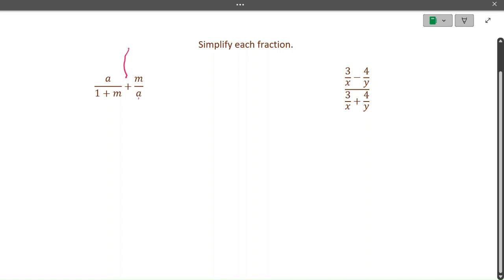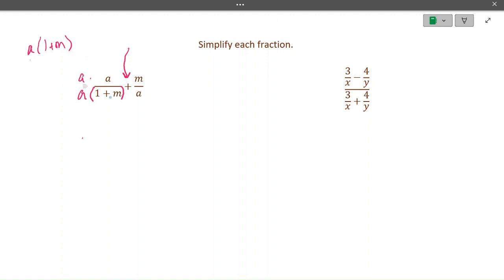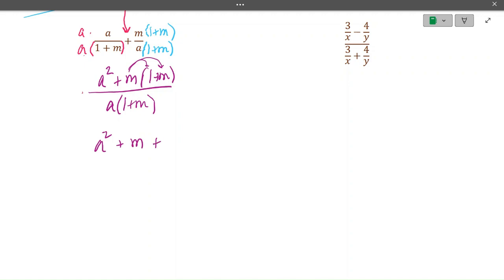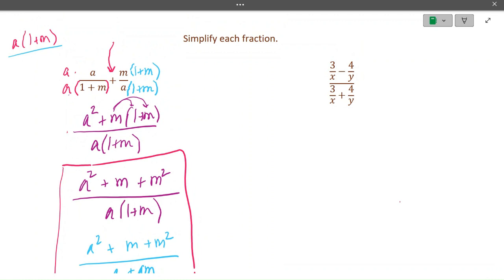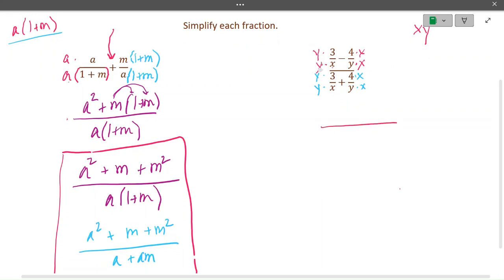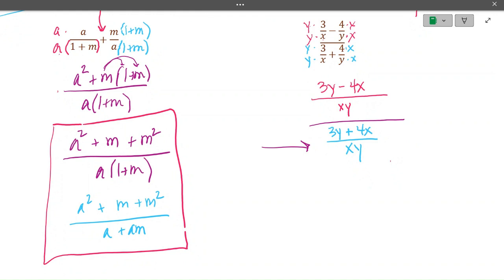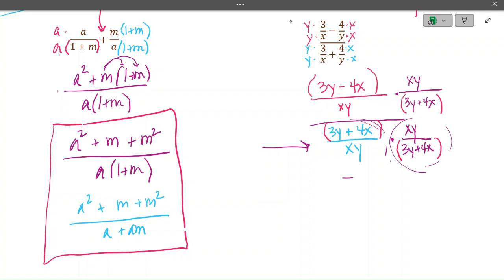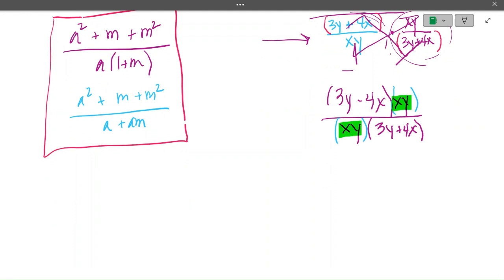Simplifying Algebraic Fractions | Write as a single fraction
Dive into the world of algebra with this tutorial on simplifying algebraic fractions. Learn step-by-step techniques to break down complex expressions, cancel common factors, and simplify fractions to their simplest forms.

This video is perfect for students, educators, and anyone looking to sharpen their algebra skills. With clear examples, helpful tips, and easy-to-follow explanations, you'll gain the confidence to tackle algebraic fractions like a pro.

Whether you're preparing for exams or brushing up on your math knowledge, this video has you covered. Watch now and transform your understanding of algebraic fractions!